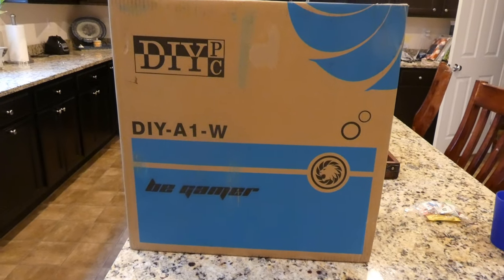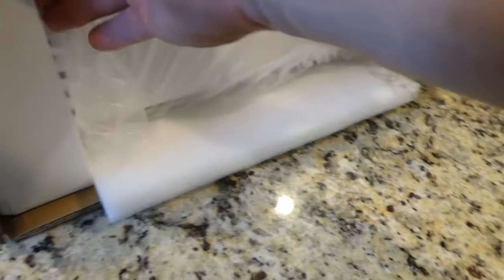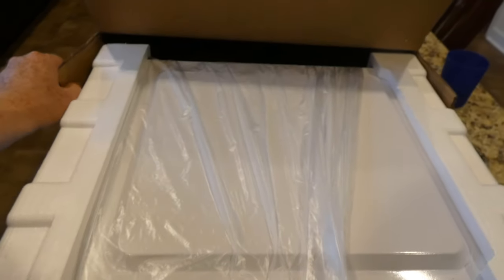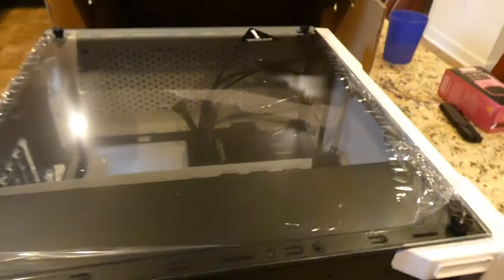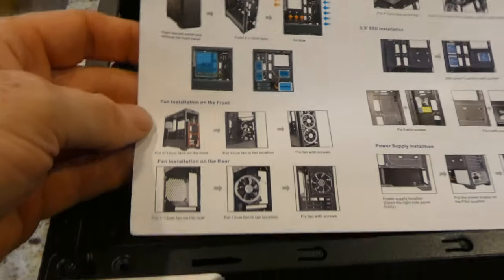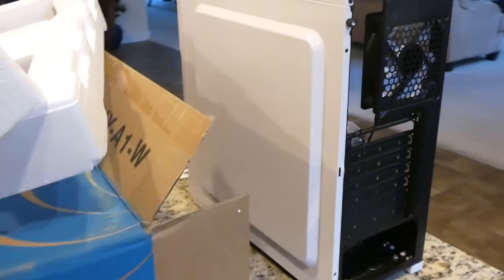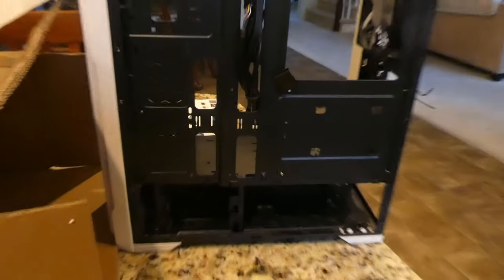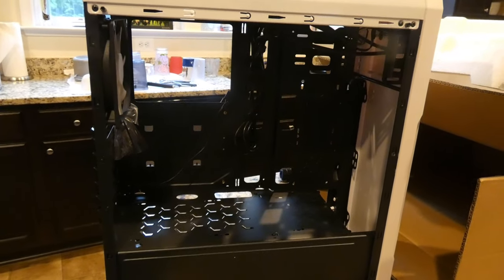Unboxing and overview: DIYPC DIY-A1-W White Tempered Glass USB 3.0 ATX Mid Tower Computer case